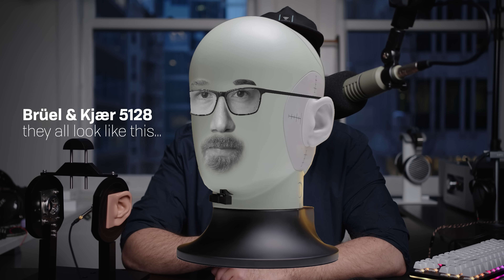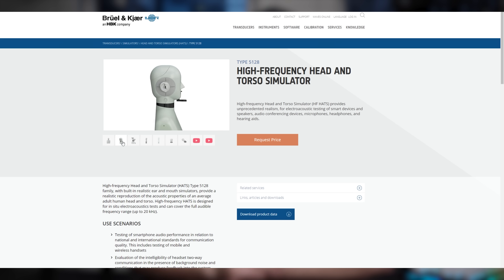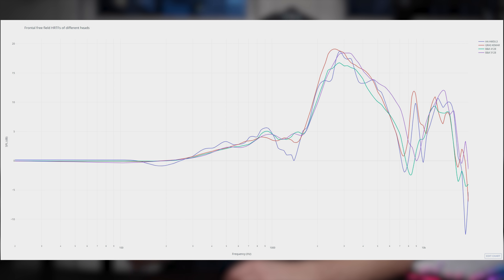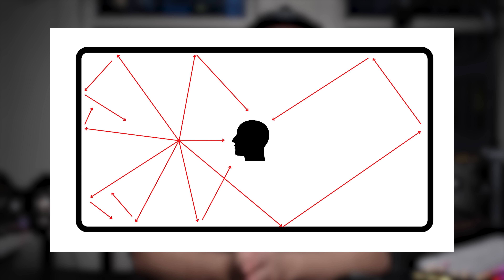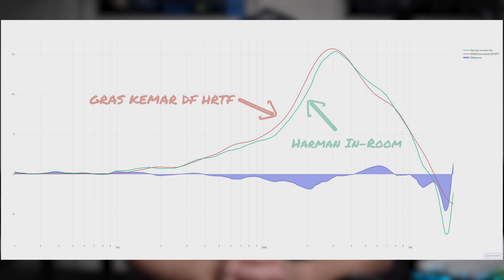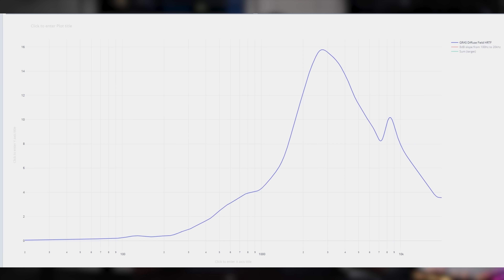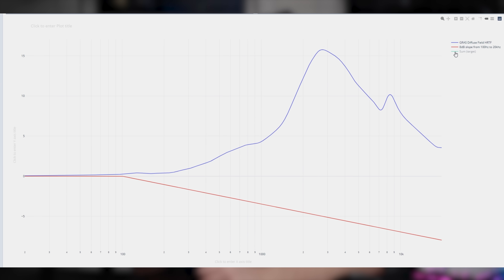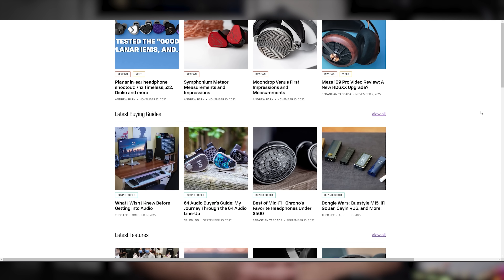Say goodbye to the Harman target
Headphone reviewers getting the new B&K 5128 have to move on from the famous Harman Target, which we've all gotten used to using for a long time. While the headphone community is familiar with reading headphone measurements relative to this known reference point, it's unfortunately incompatible with the new headphone measurement standard pioneered by the B&K 5128, and Harman hasn't indicated they're making new research on that system public. In this video, we provide some context around that and give our thought process behind a new reference target developed for the new headphone measurement system.

00:00 - Intro
00:17 - Change is upon us
01:28 - The Harman Target doesn't work for the 5128
03:22 - Is Diffuse Field the answer?
04:50 - Our new target...